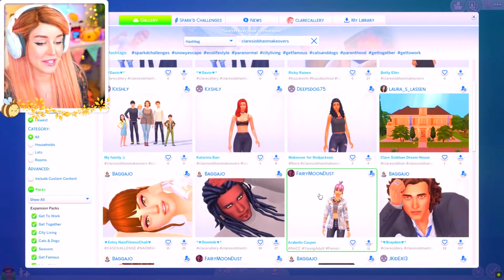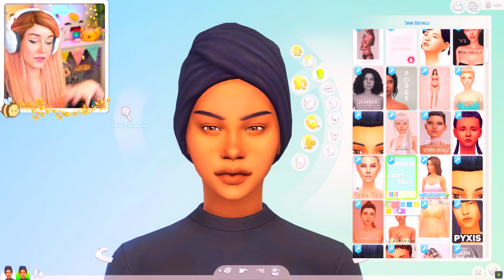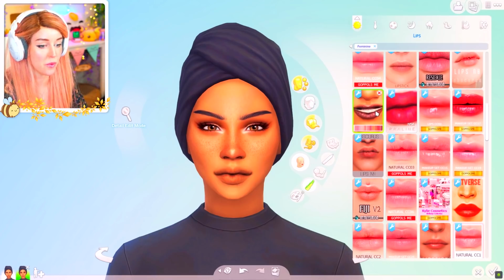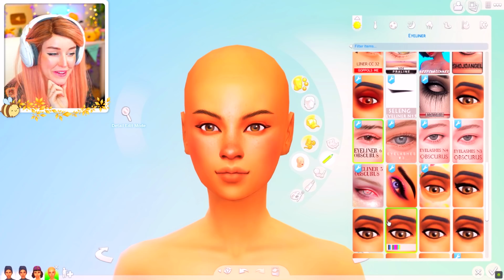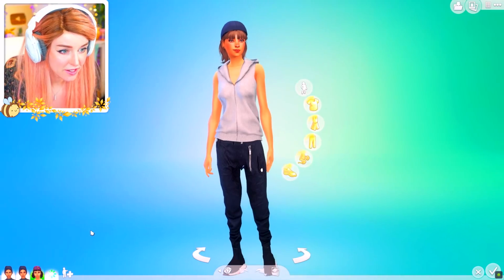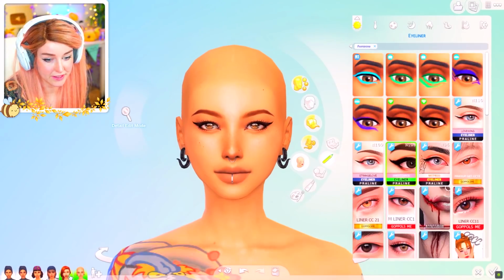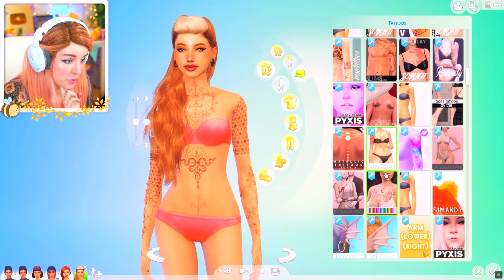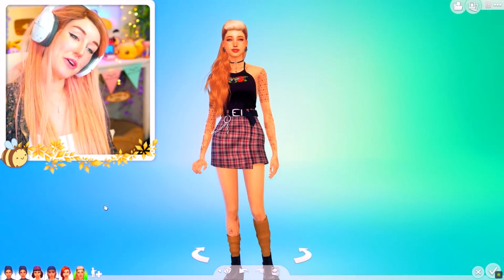CC MAKEOVER CHALLENGE! ✨ (with YOUR Sims!)